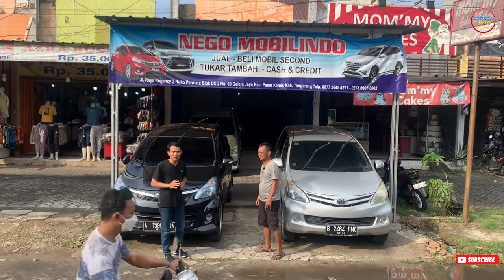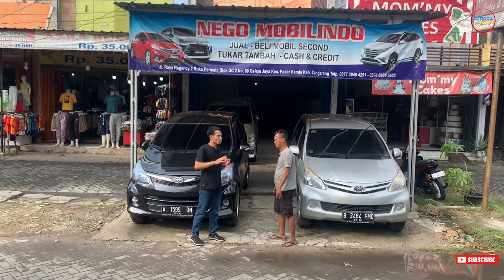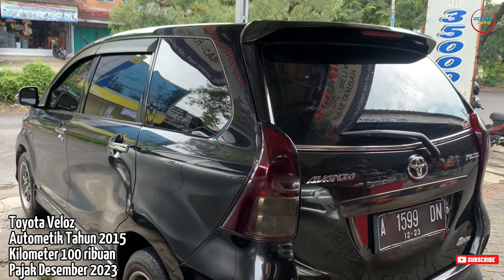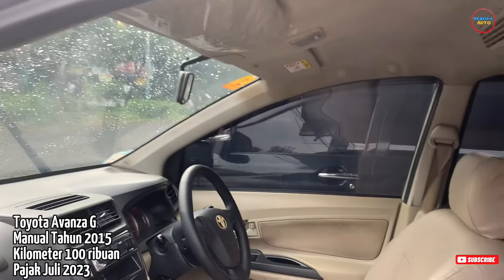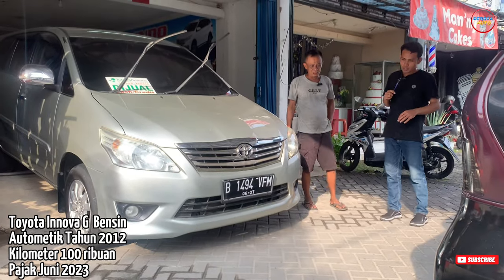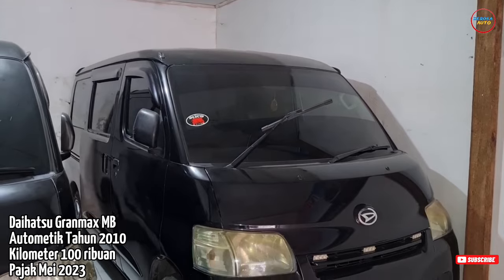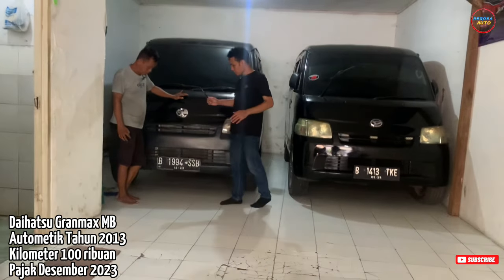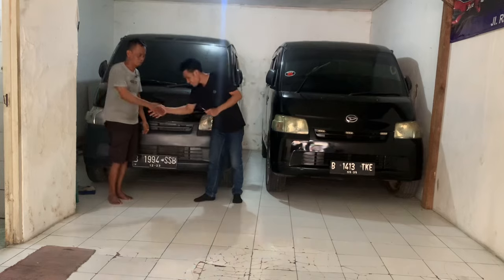PILIHAN MOBIL KELUARGA Harga 70-80 Jt’an Paling Sesuai Kapasitas Kantong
PILIHAN MOBIL KELUARGA
Harga 70-80 Jt’an
Paling Sesuai Kapasitas Kantong

*NEGO MOBILINDO*
Jl. Raya Regency Permata
Blok DC 2 No. 69
Kel. Gelam, Pasar Kemis
Kab. Tangerang
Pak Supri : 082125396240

*Untuk sobat yang Showroomnya atau Mobilnya Mau di Review agar jualan dan referensi semakin banyak dan luas*

*dan apabila ada yang Mau Endorse atau kerjasama*

Bisa hubungi
Silahkan WA kami
Dedi

atau bisa via Instagram
Derosa Auto

Terus dukung Konten kami dengan cara
Terimakasih
DEROSA AUTO

mobil murah bogor, mobil bekas jawa barat, mobil bekas jawa tengah, mobil bekas jawa timur